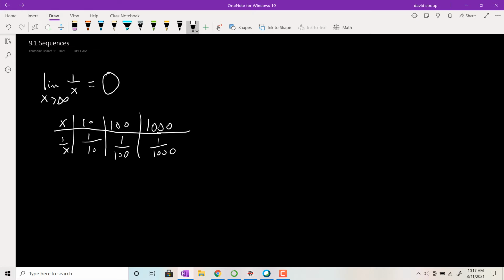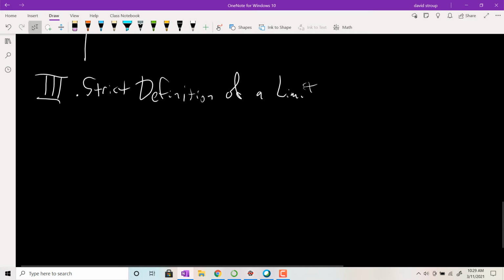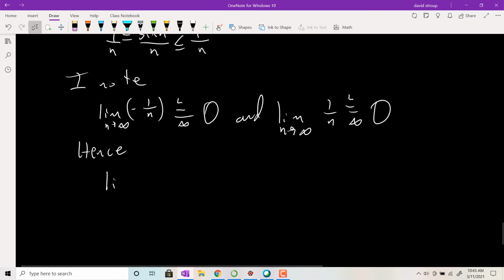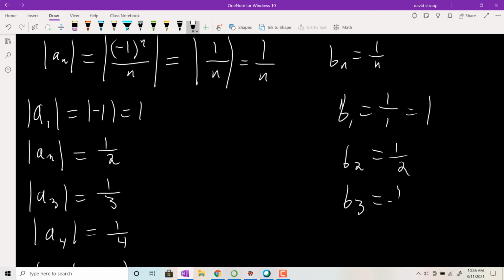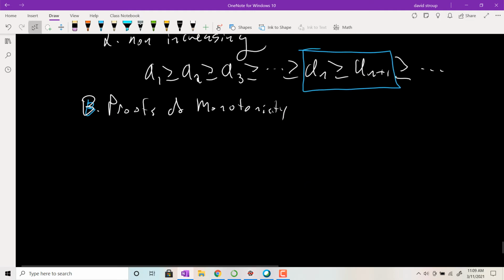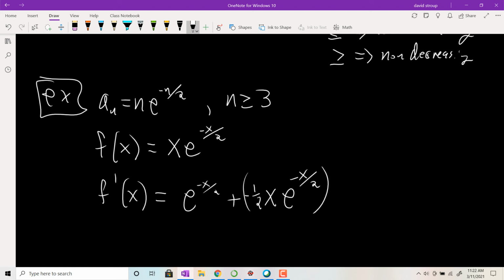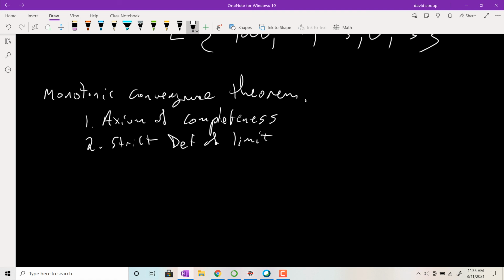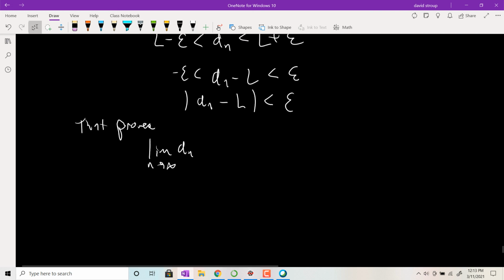9.1 MTH 1620